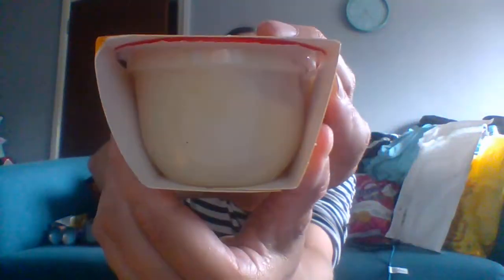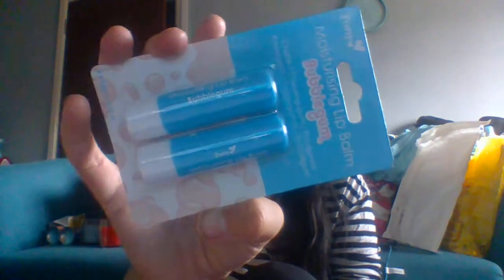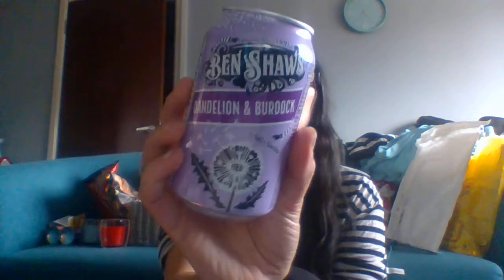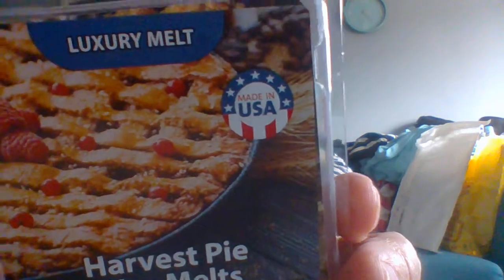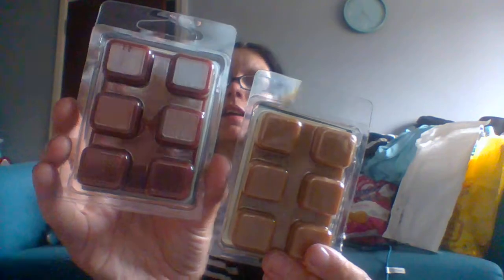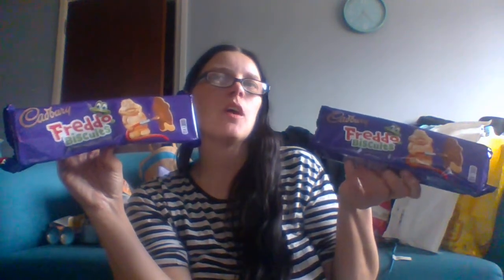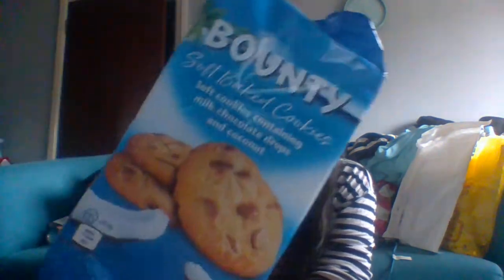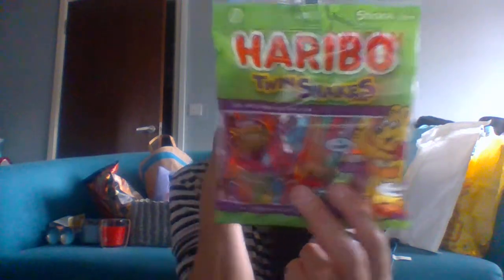POUNDSTRETCHER HAUL | POUNDLAND HAUL | FOOD ESSENTIALS | WAX MELTS HAUL | SHOP WITH ME